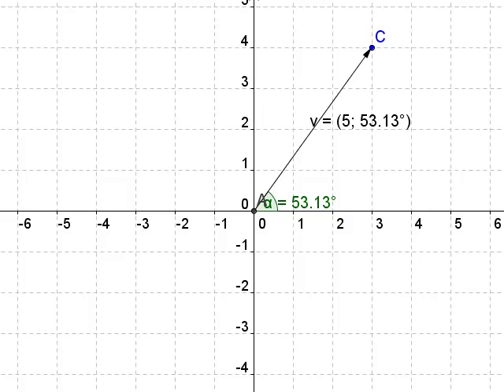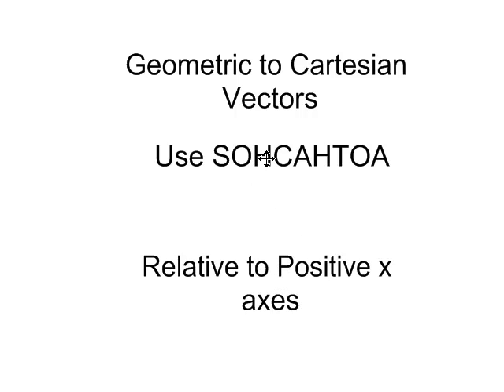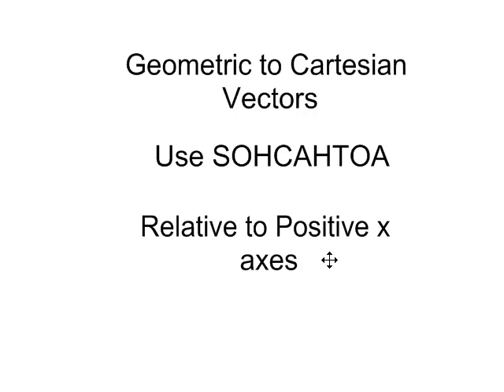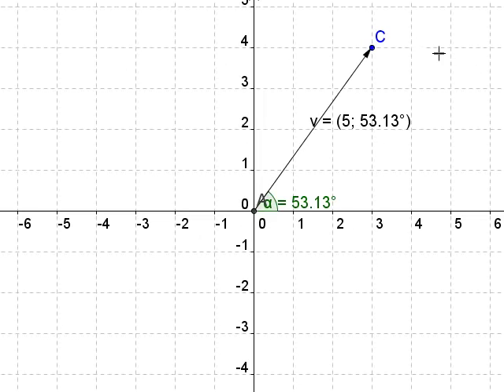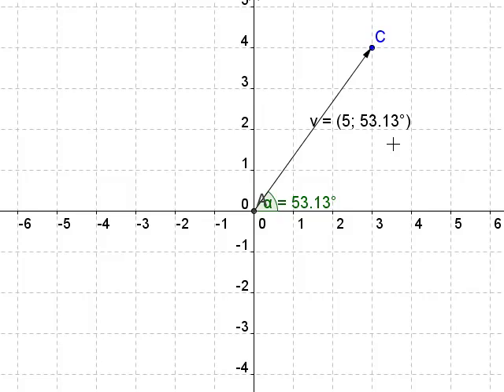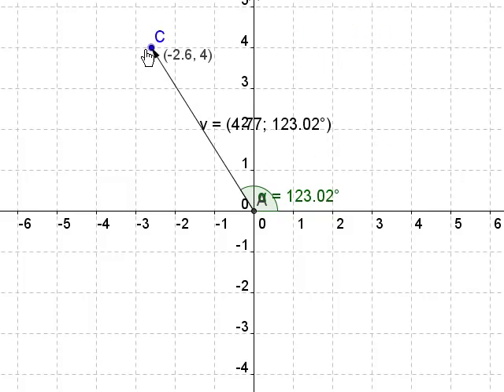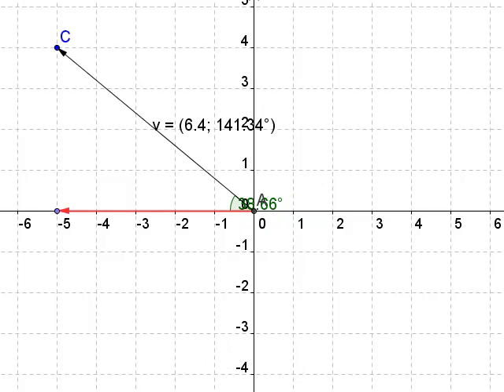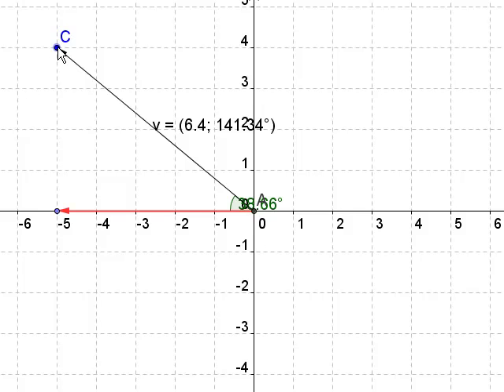Cartesian and Geometric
A description of the conversion of Cartesian and Geometric vectors